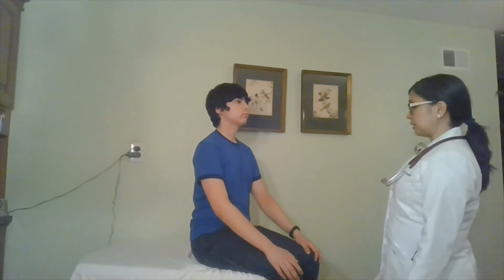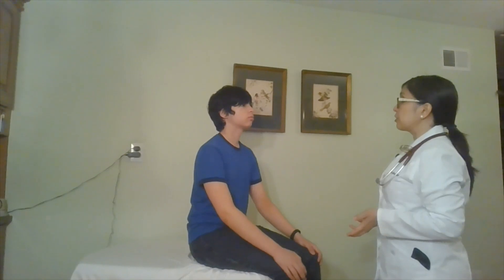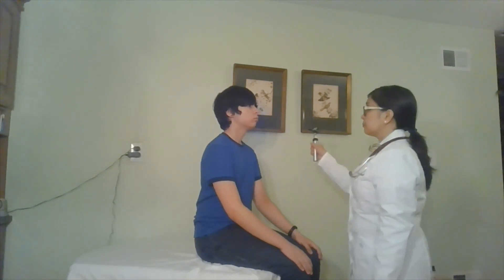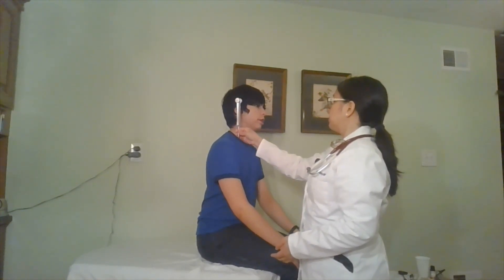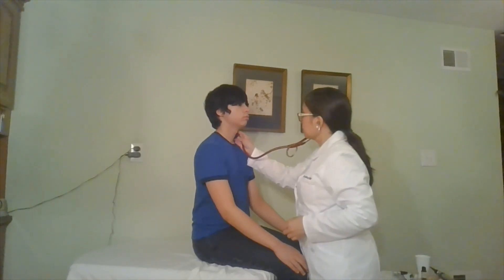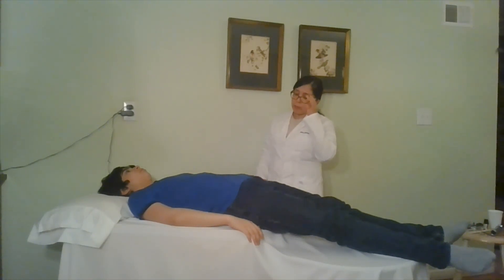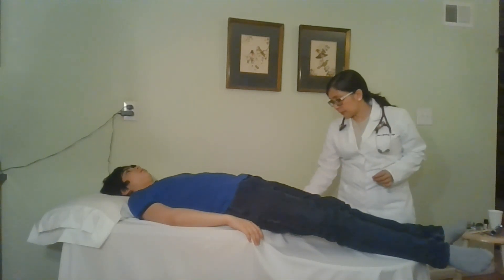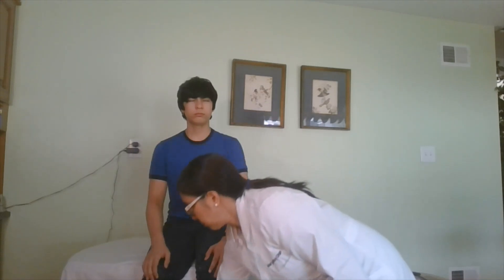Head to toe exam BSN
LEARN. Intended for students of nursing and allied health sciences.